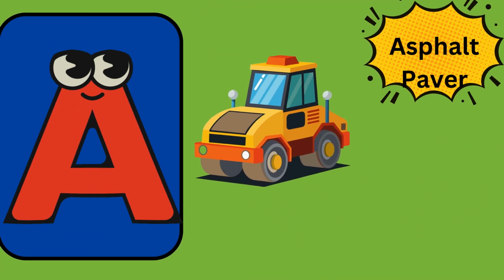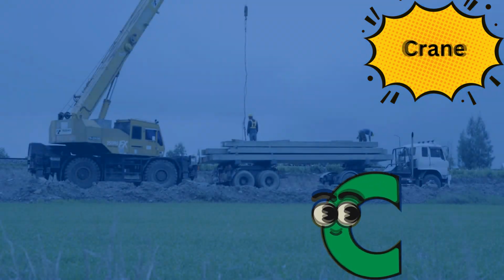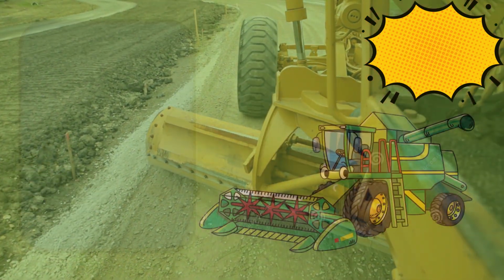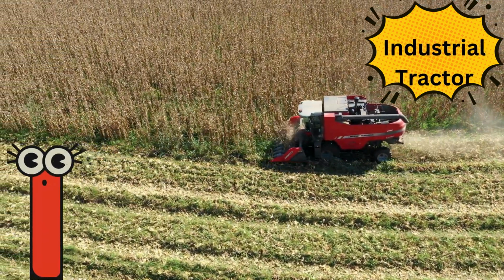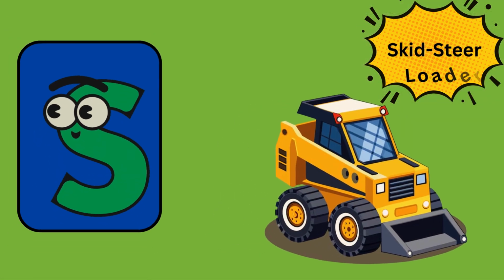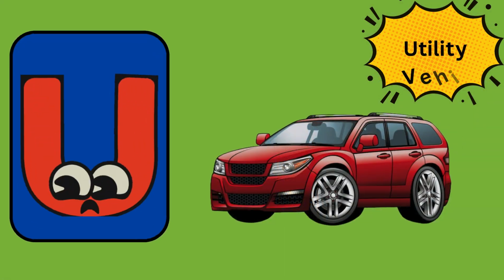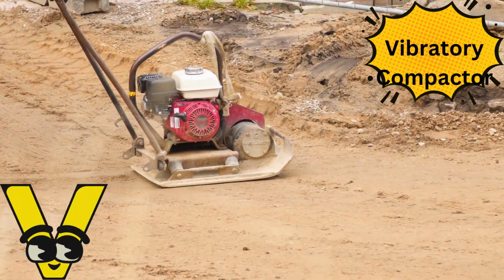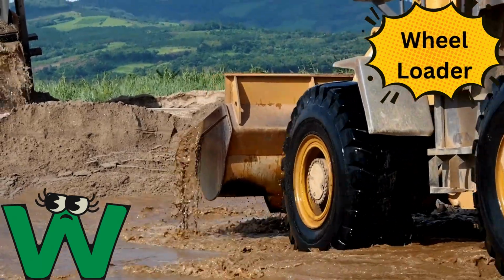🏗️ "A to Z Construction Trucks & Machines | Fun Learning for Toddlers & Kids!" 🚛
🔨 Let’s build and learn together! 🚧 In this exciting A to Z Construction Vehicles video, kids will discover 26 amazing construction machines—from Asphalt Paver to Zero-Turn Mower! 🚜🎶

🏗️ Each vehicle comes to life with big eyes, smiling faces, and cheerful songs while showing off their cool moves and jobs! This video is perfect for toddlers, preschoolers, and young learners to boost vocabulary, learn about construction vehicles, and have fun! 🏗️💡

👷‍♂️ What’s Inside?
✅ Fun A to Z Construction Vehicle Names 🚚
✅ Catchy songs and sounds 🎶
✅ Bright, colorful 3D animations 🌈